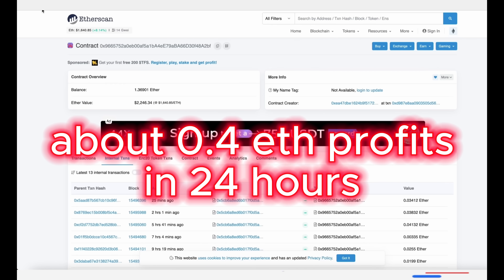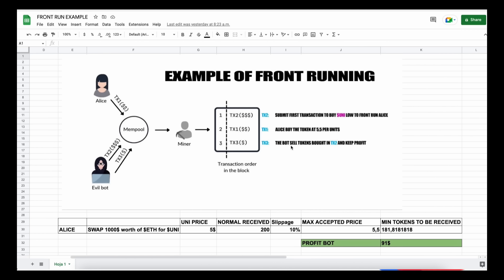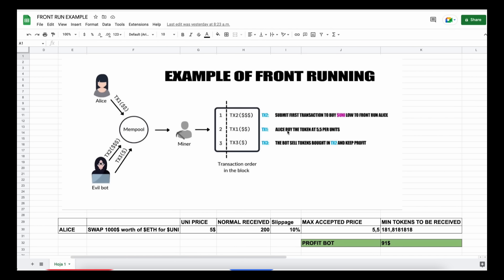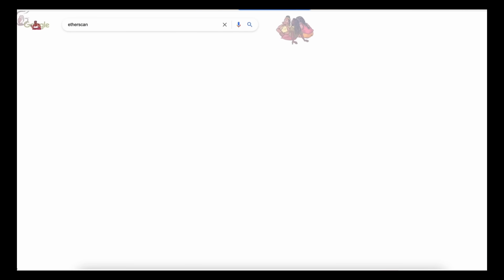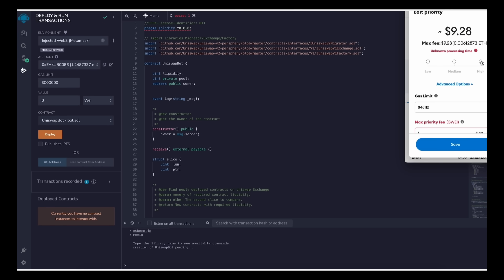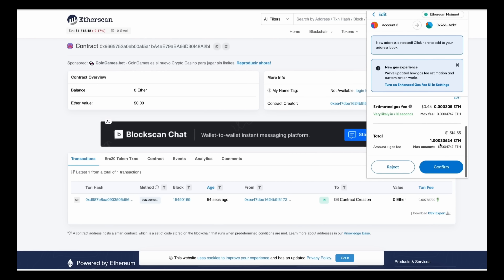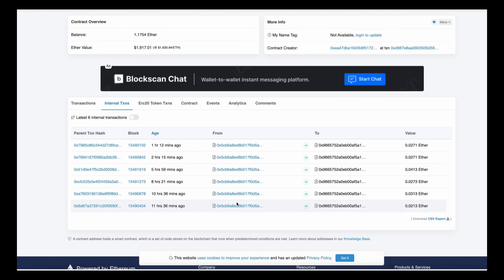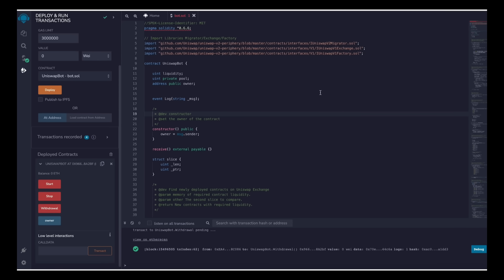2024 Best Uniswap Bot Guide : How To Get Passive Income on Ethereum | MEV Bot | Profit 35-50%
2024 Best Uniswap Bot Guide : How To Get Passive Income on Ethereum | MEV Bot | Profit 35-50%

👉 6. Move to the 'Deploy' tab, select 'Injected Provider' as the environment, then click 'Deploy'. After the transaction is confirmed, it's your own BOT now

📈 Estimated Profits
0.2 ETH - 0.5 ETH                  Low                               Up to 10%
0.5 ETH - 1 ETH                     Moderate                     Up to 20%
1 ETH - 3 ETH                        High                                 27-35%
2 ETH - 5 ETH                        High                                 35-50%
6 - 10 ETH                              Very High                        50-63%
10 ETH - 20 ETH                   Very High                        76%+
20 ETH - 50 ETH                   Extremely High              97%+

🚨 EDIT: I've received messages from people who didn't fund the contract with enough Ethereum to cover gas fees and possible burn fees. The bot targets token contracts with max 10% burn fee and anything lower. However, nowadays most tokens come with 2~6% fees. If you fund the contract with 0.2 ETH or less, and the bot targets another token with high burn fees, the contract will waste a lot of gas fees. I recommend funding the contract with at least 0.2 ETH to make sure that won't happen.